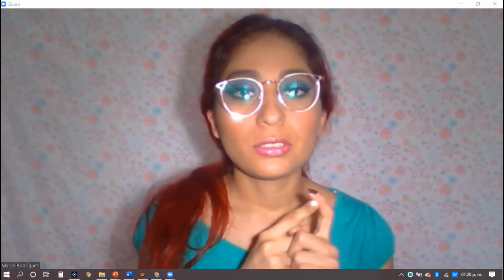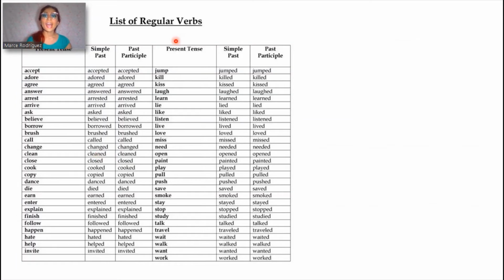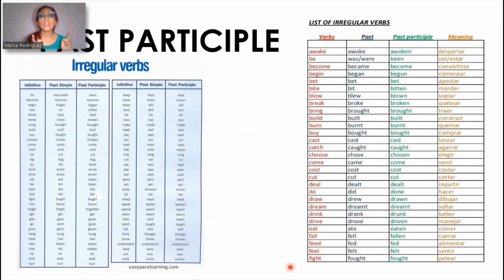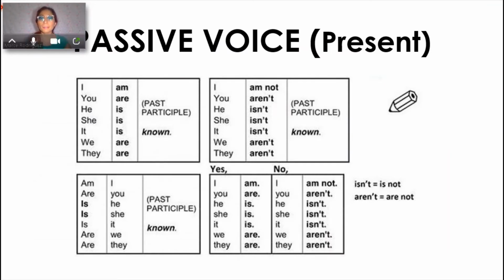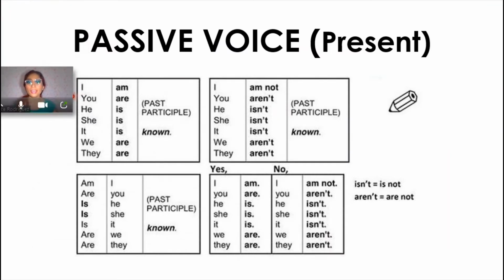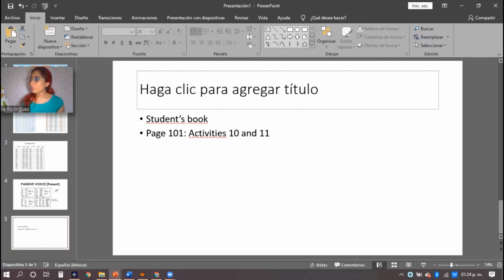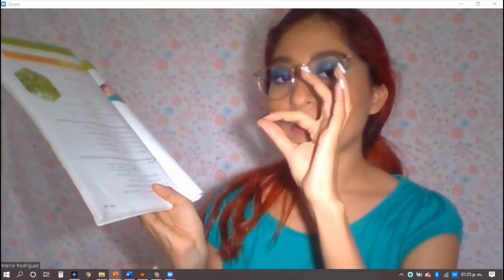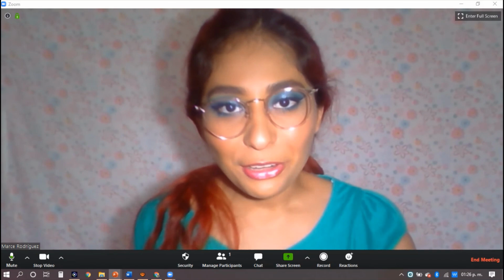5TH GRADE - WHERE DO THEY COME FROM? #8